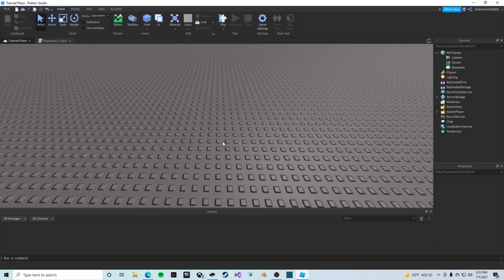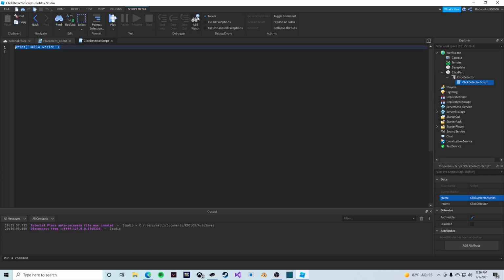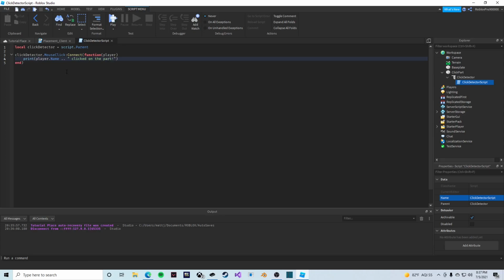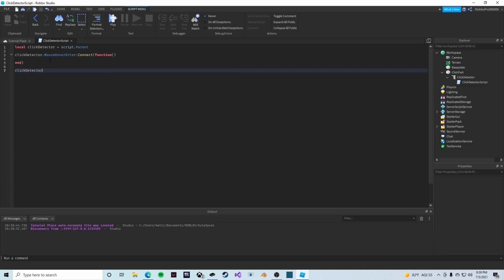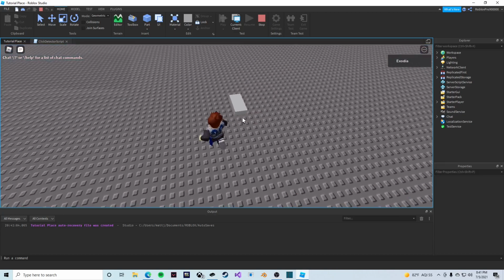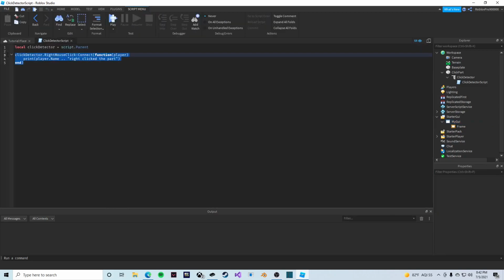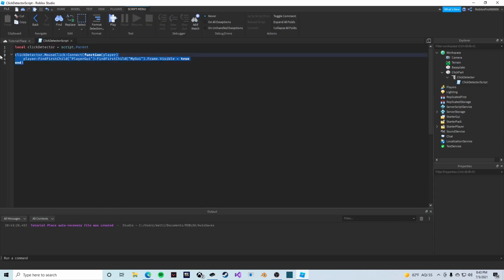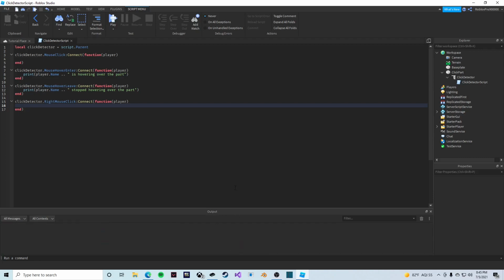How to use ClickDetectors in your game! - Roblox Scripting Advanced Series #8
Hey guys welcome back to the Advanced Tutorial Series! It's been a while since I made a video in this series so I thought I'd make up for it by making a new advanced tutorial EVERYDAY this week from Monday through Friday!